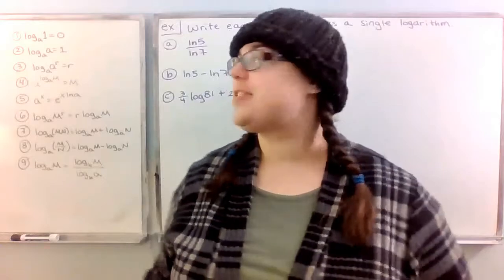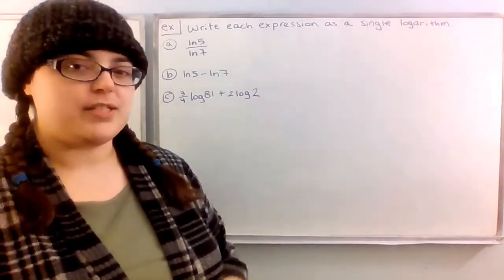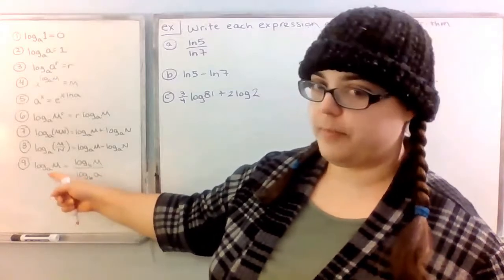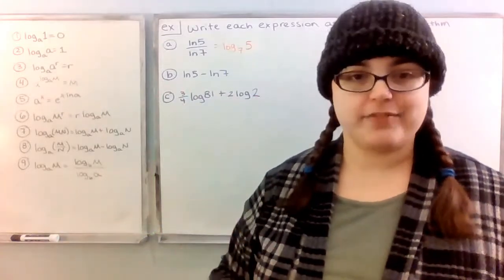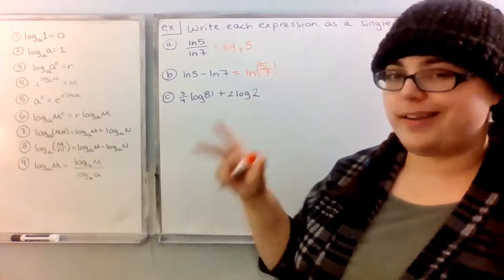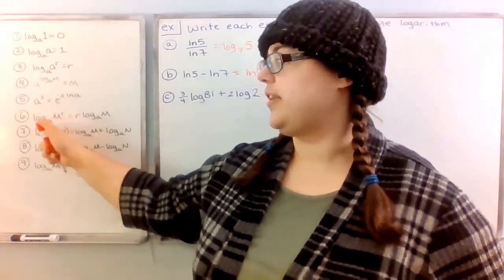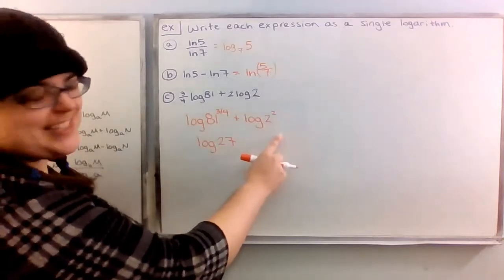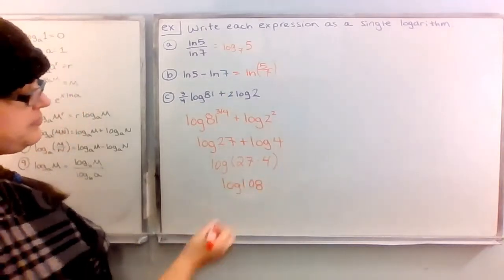Precalc 2-26 | Writing as a Single Logarithm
How to condense the sum or difference of multiple logarithms into a single logarithmic expression.